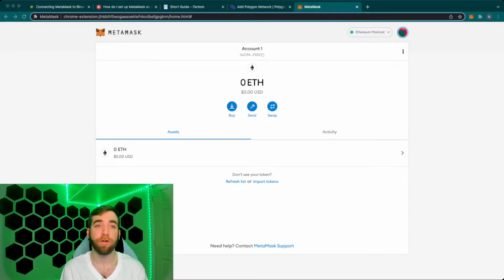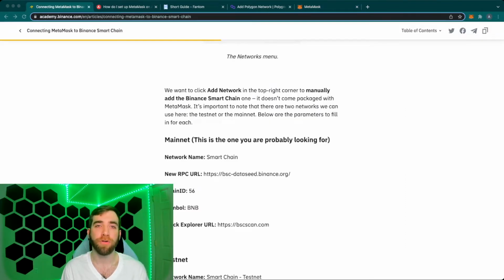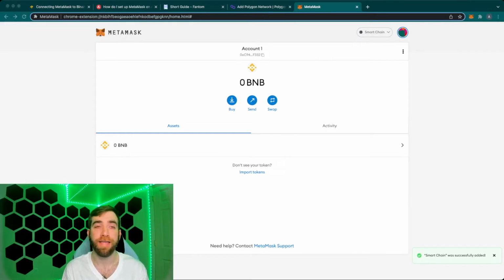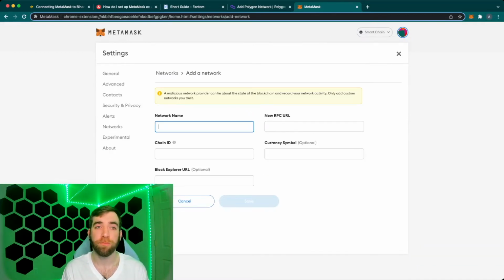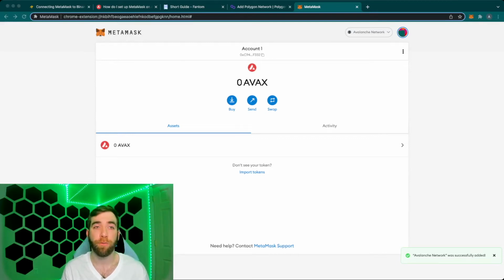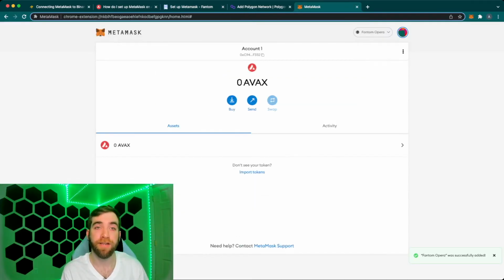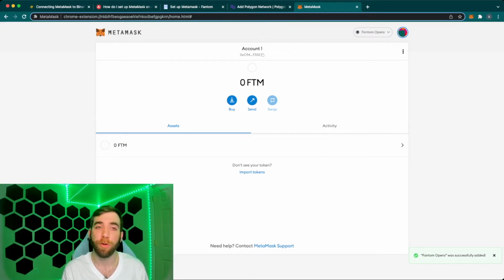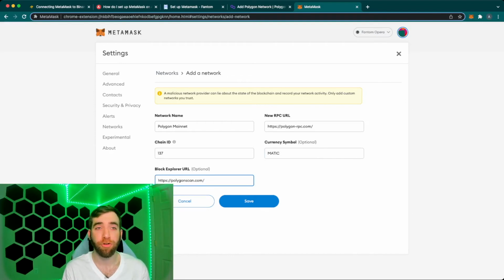How to add Binance Smart Chain, Avalanche, Fantom and Polygon networks to your Metamask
Are you looking to add more networks to your Metamask account? Do you want to take advantage of all the Defi protocols out there? Well today we will be exploring how to do exactly that.

Sign up for Coinbase and get $10 when you buy $100 worth of Crypto

Nothing said in this video is financial advice and you should always do your own research before investing into any project.